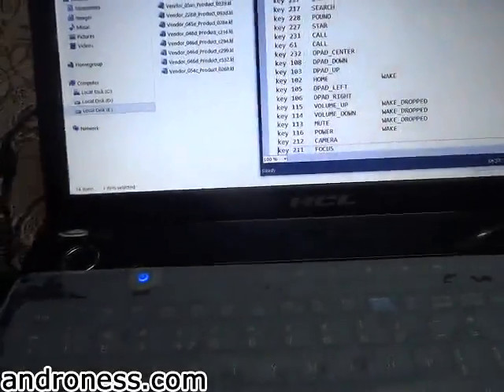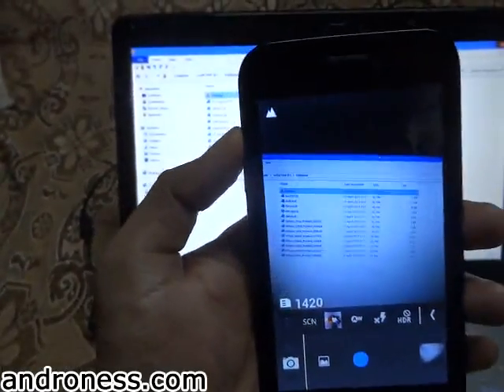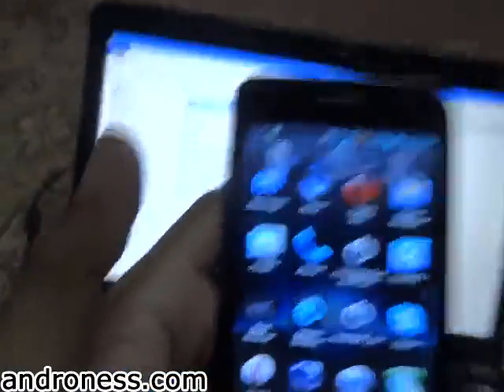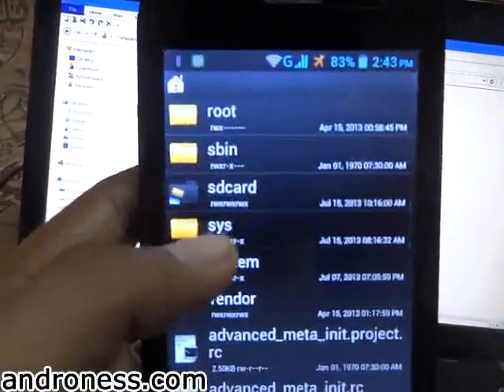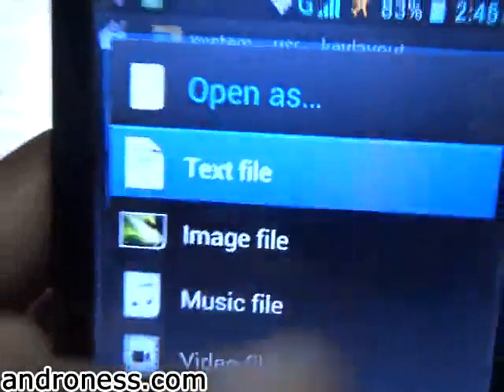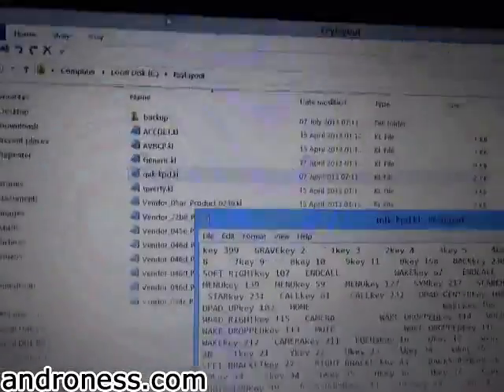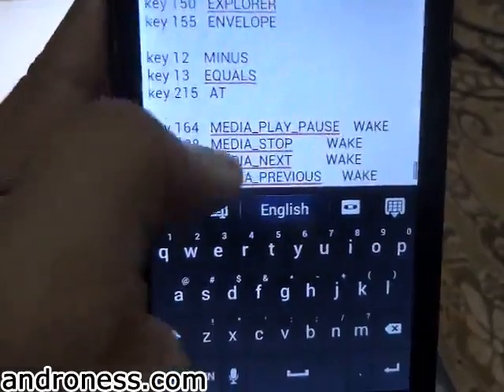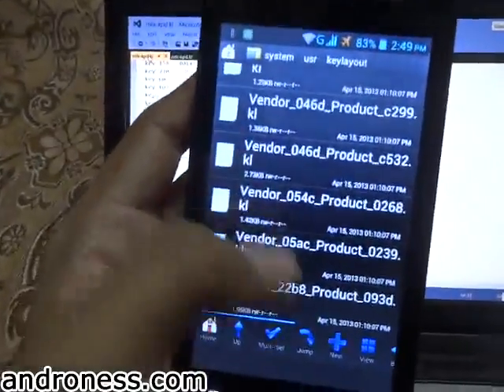Volume button as camera in any android device for any button key mapping - thewayur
you can modify any android button for any action (predefined keyword).